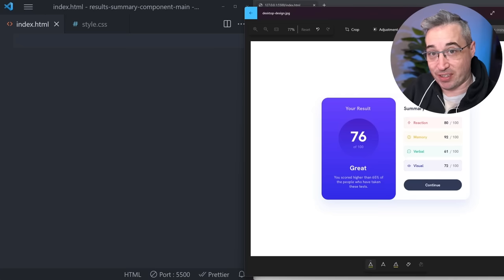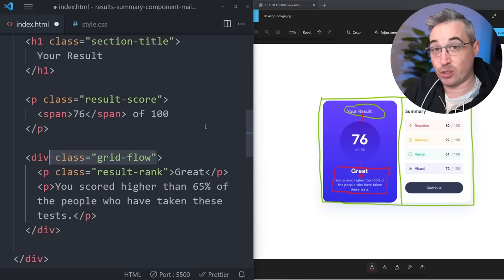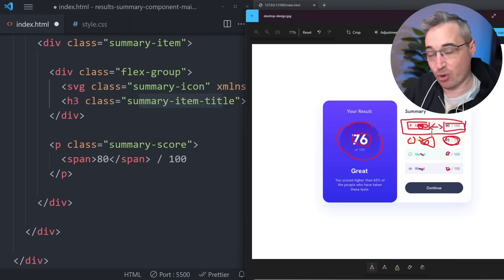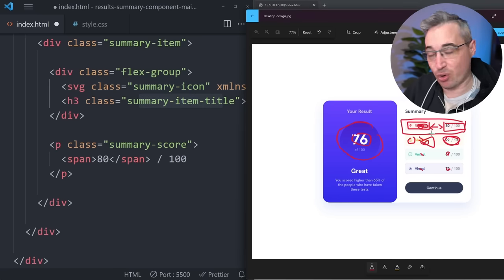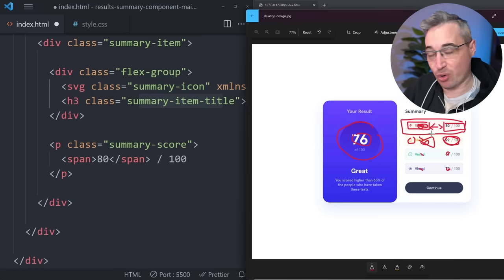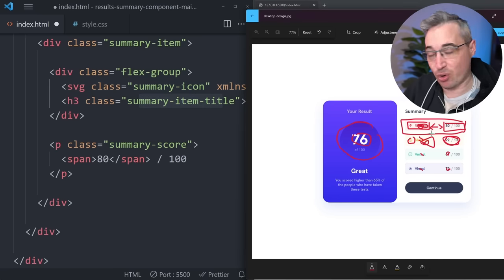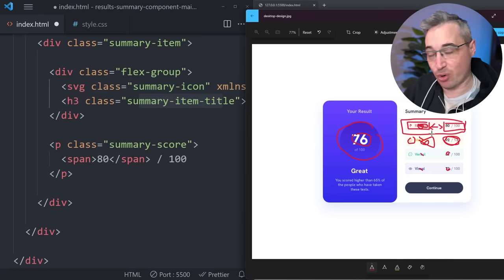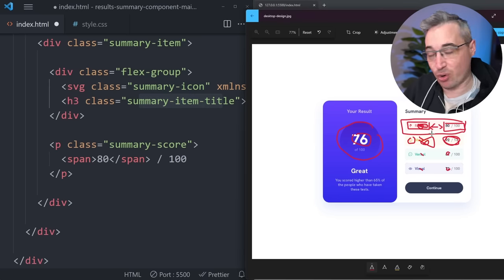From Design to Code // HTML & CSS from scratch // Frontend Mentor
Taking on a Frontend Mentor challenge to explore how I go from design to code, including breaking down some of my thought processes along the way. This project is a fun exploration of flexbox, grid, custom properties, and variable fonts, to name a few things.

⌚ Timestamps
00:00 - Introduction
00:56 - Analysing the design and writing the HTML
11:20 - CSS - setting up the font-face declaration
12:11 - The custom properties
14:33 - A simple reset
15:22 - The base styles
17:17 - The result-summary layout
18:54 - The result section
26:40 - The relationship between the two columns
27:44 - The summary section
33:10 - Fixing the padding